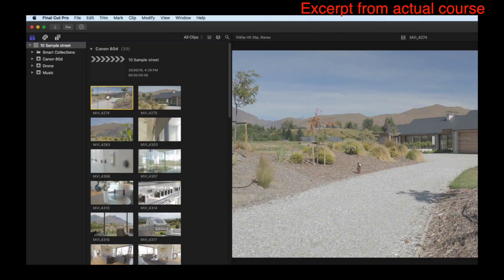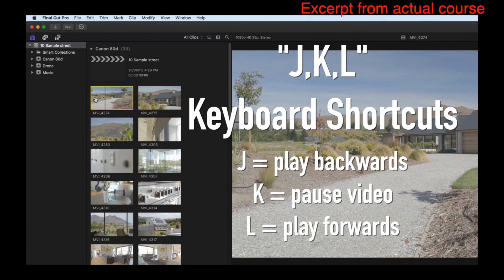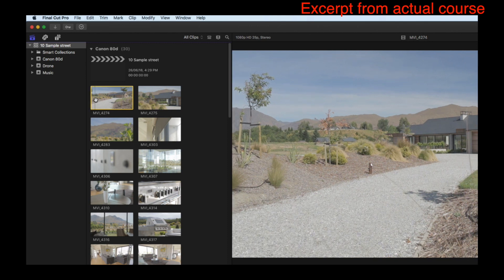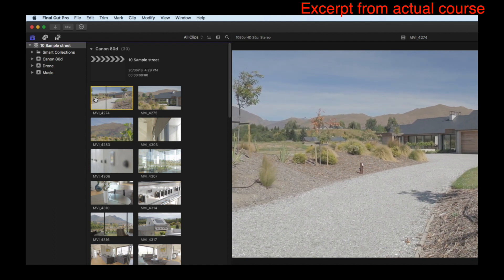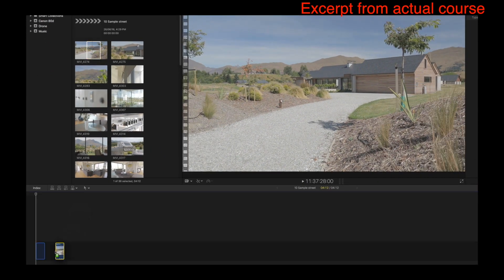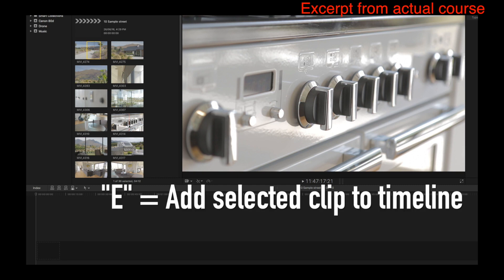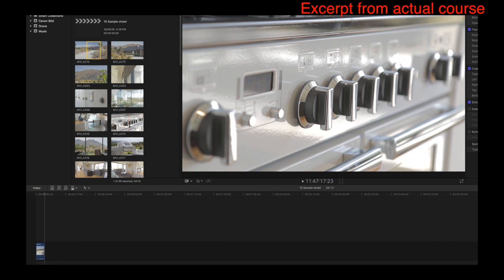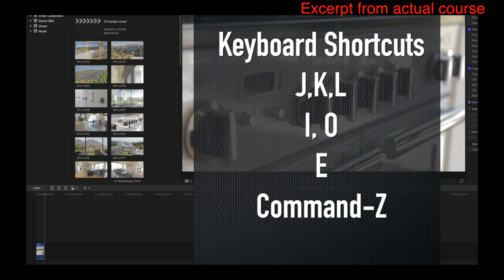Editing Real Estate Video with FCPX course